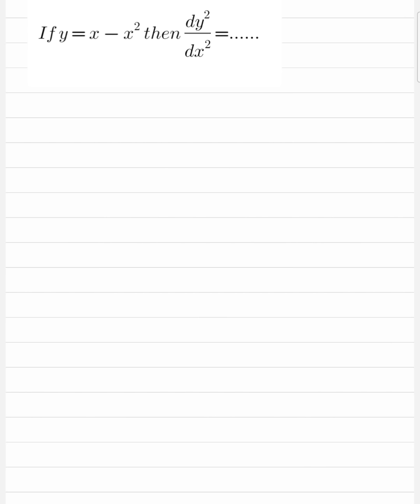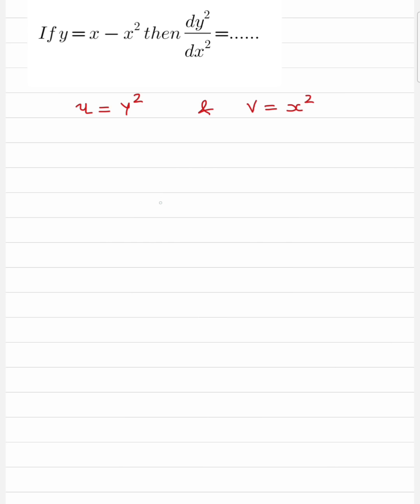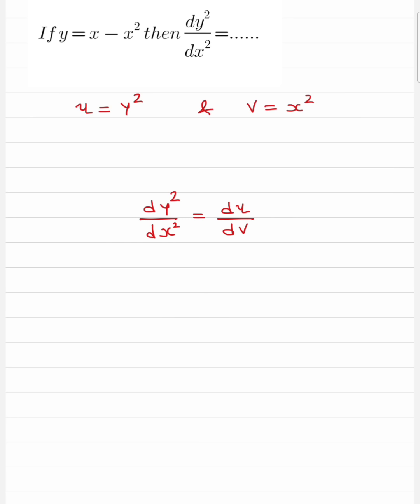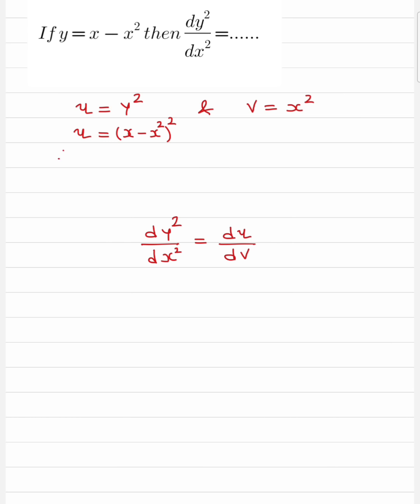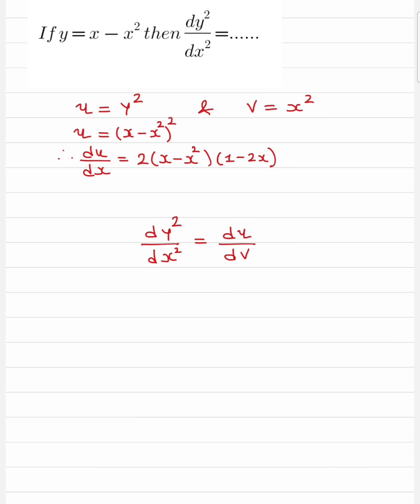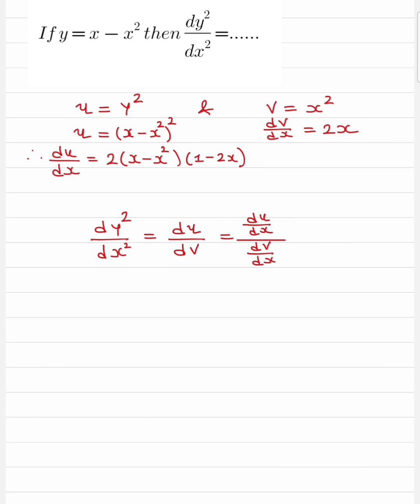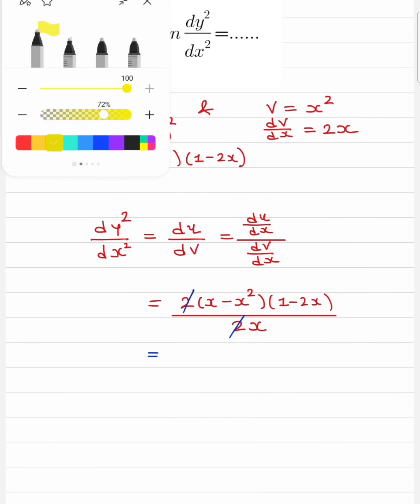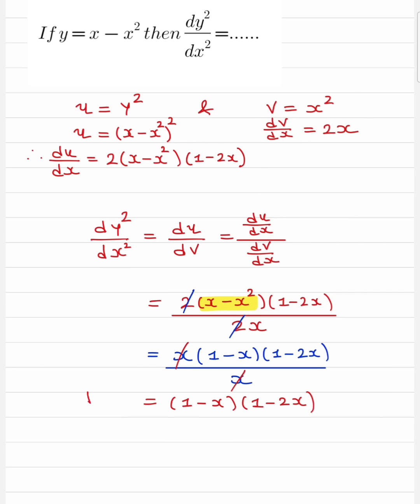Interesting Question OF Differentiation